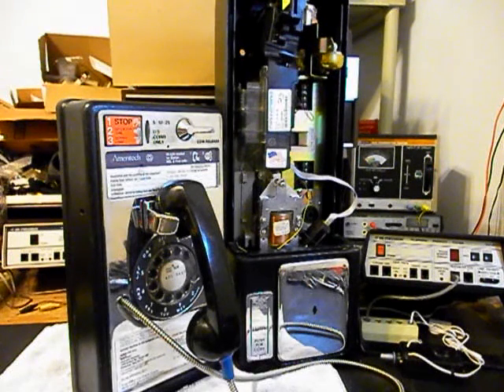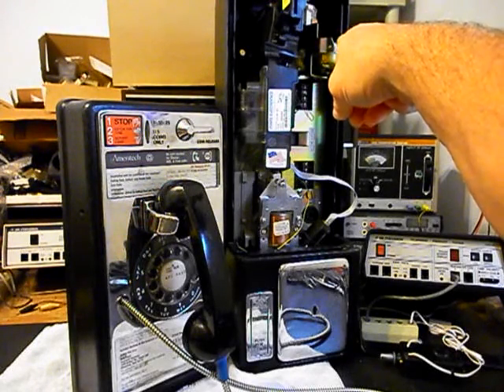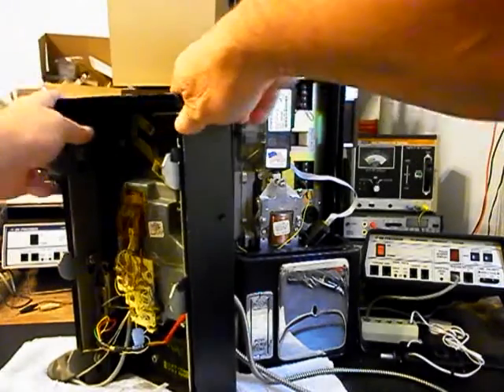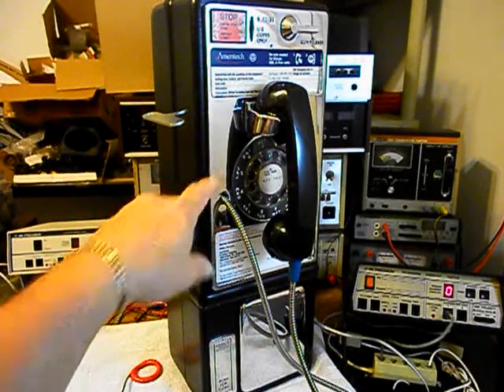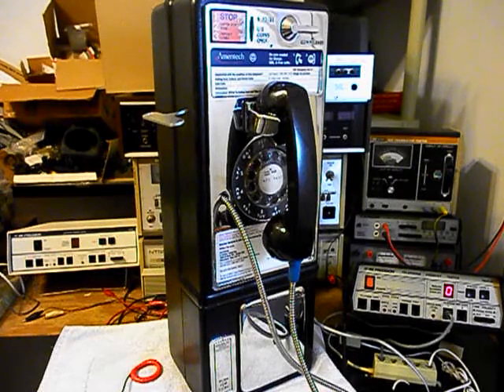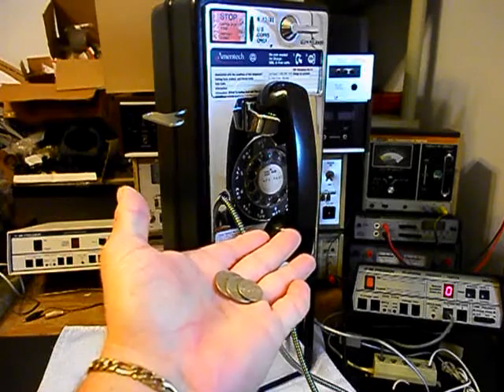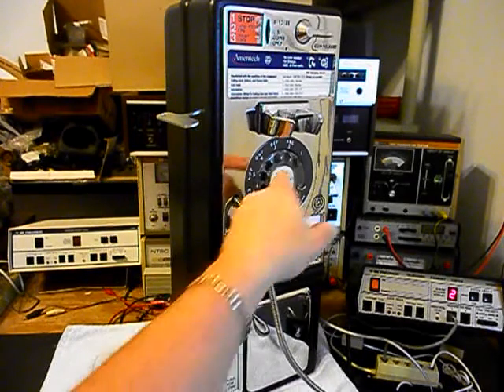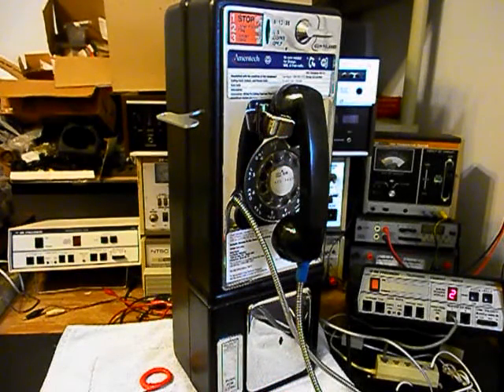Single Slot Rotary Payphone Repair Conversion